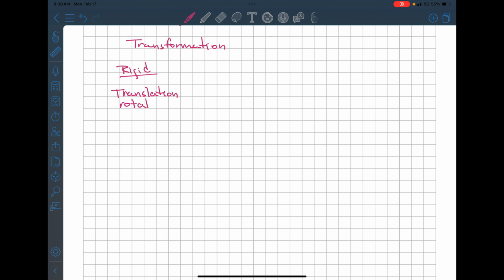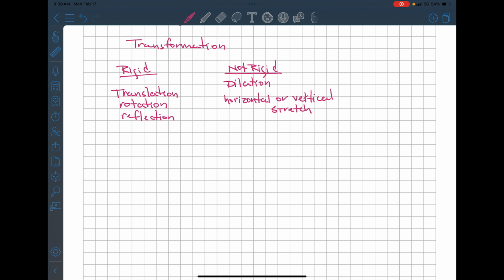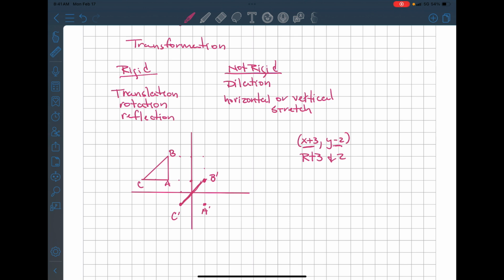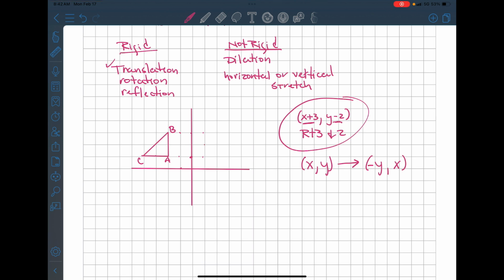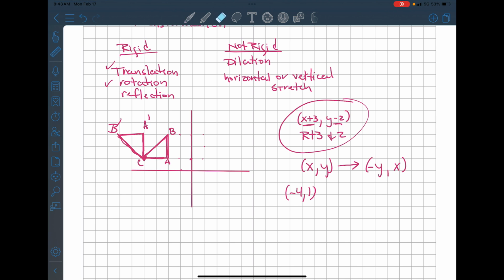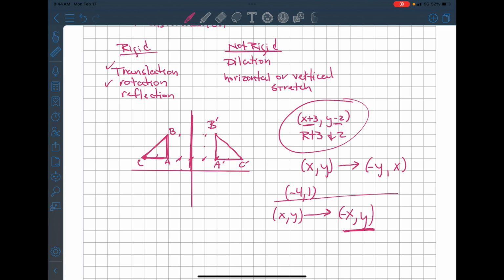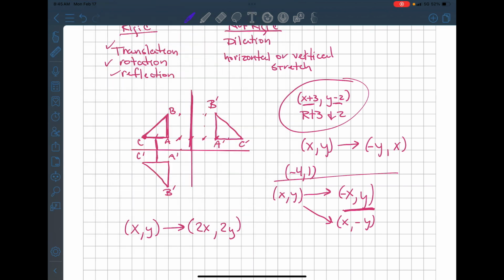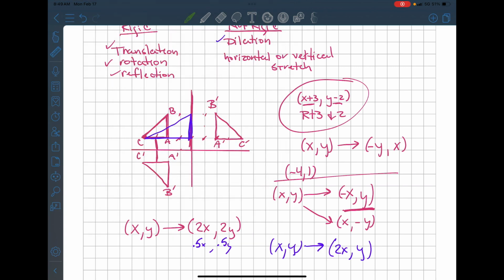Transformations (6-1 through 6-3)